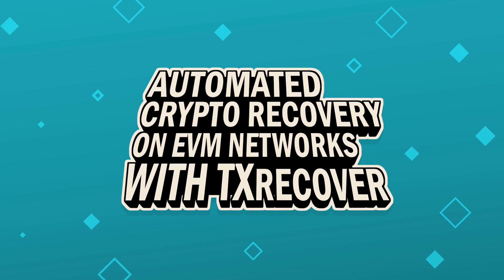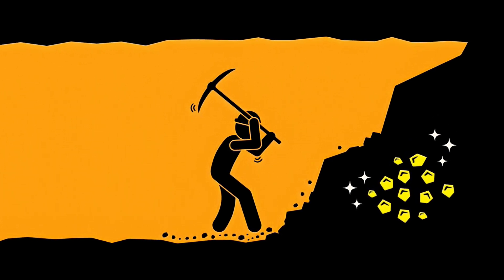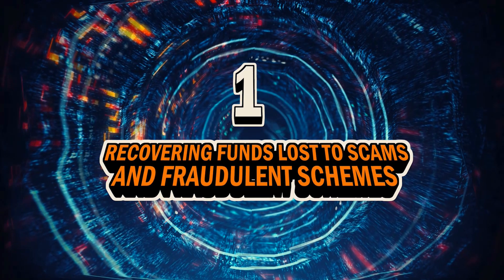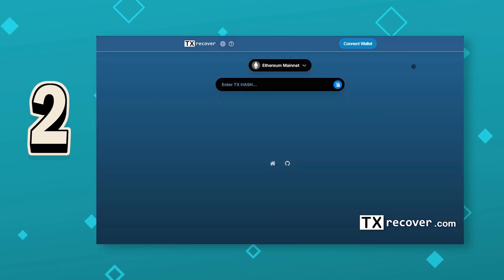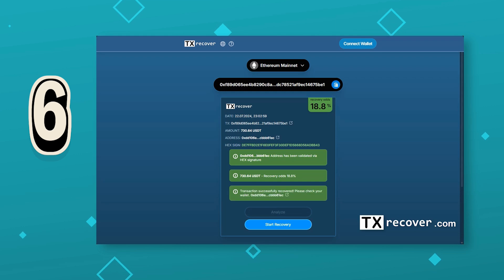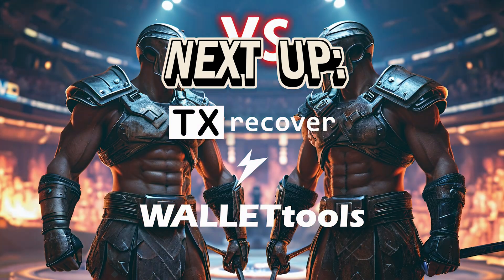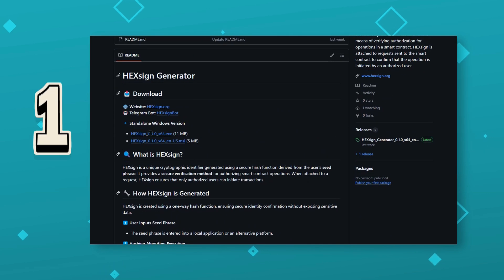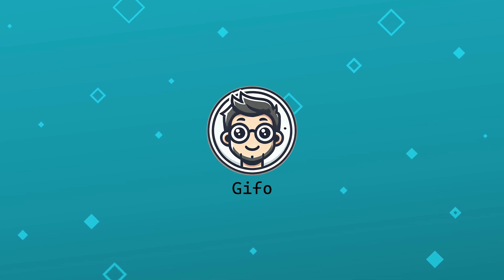Automated Crypto Recovery on EVM Networks with TXrecover. The Most Powerful Fund Recovery Tool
Lost crypto due to scams, hacks, or mistakes? TXrecover is here to help! This powerful tool automates the recovery of lost funds on Ethereum, Arbitrum, Base, Avalanche, BSC, and Polygon.
In this video, I’ll walk you through how TXrecover works, key recovery conditions, and how to securely generate a HEX signature.

🔹 Recover funds from scams & MEV bot attacks
🔹 Reverse transactions blocked by malicious contracts
🔹 Supports multiple EVM networks

Timestamps: 0:00 - Introduction to Automated Crypto Recovery
1:30 - What TXrecover Can Help With
2:00 - How It Works in Practice
3:20 - Key Conditions for Successful Recovery
4:10 - Is It Safe?
4:30 - How to Generate a HEX Signature Securely

Is TXrecover the ultimate recovery tool? Let’s find out!